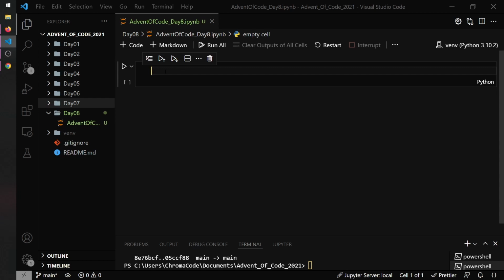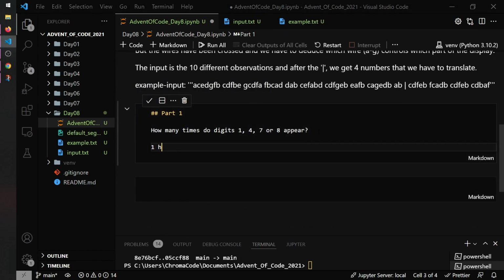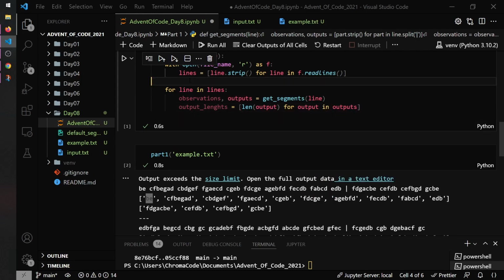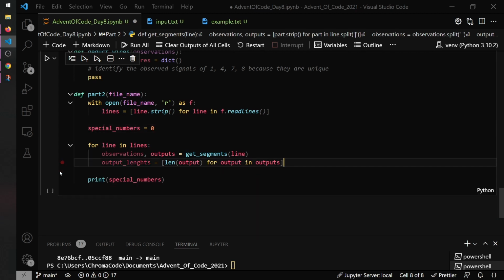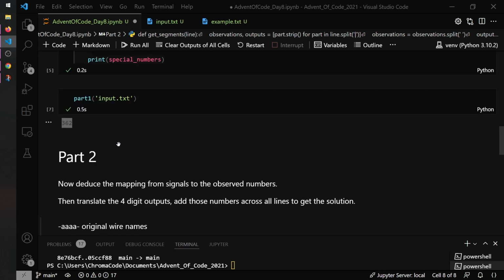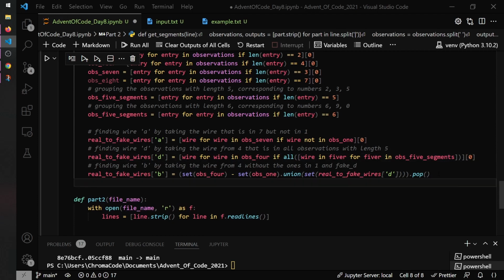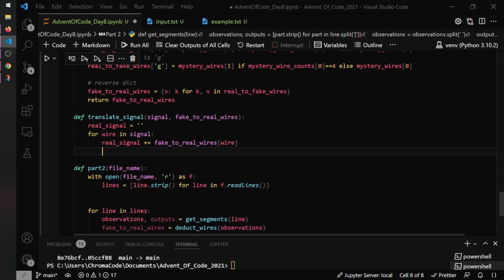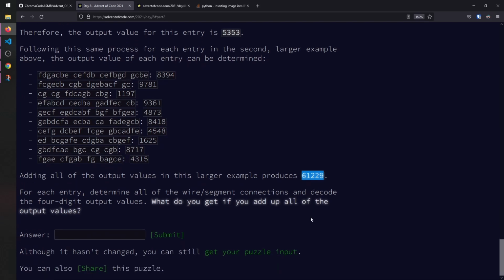ASMR Coding: Solving Python Puzzles (Advent of Code 21 - Day 8)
More advent of code, this day was probably one of the trickiest to figure out - I had to take some notes on my iPad to solve the riddle, but the coding still took plenty of time afterwards, which is what you see in this video.

Included in this video: typing on keyboard (back on my Razer Chroma with orange switches), soft spoken explanations

I'm coding with Python (3.9?? 3.10?? something like that I think), using VSCode as my IDE along with the Jupyter extension, which allows me to use ipynb notebooks within VSCode :)) (All freely available)

Me:
Links:

The challenges (you can still participate, even on the old challenges!)